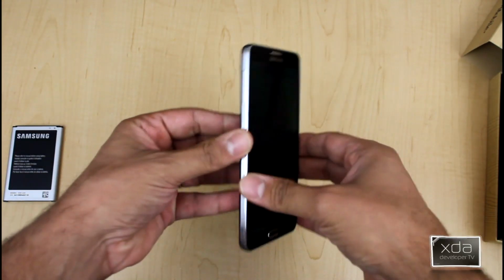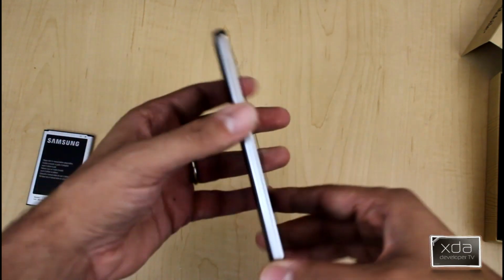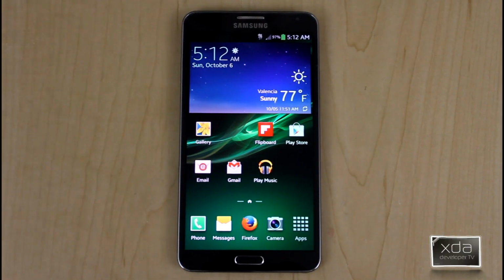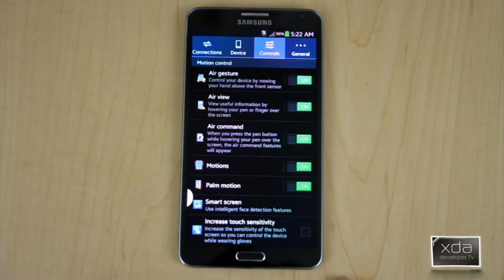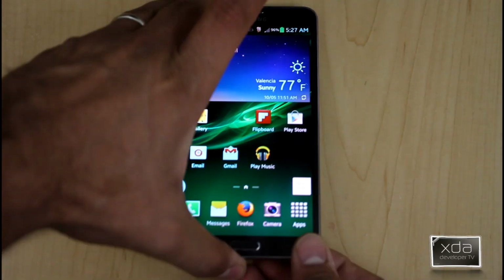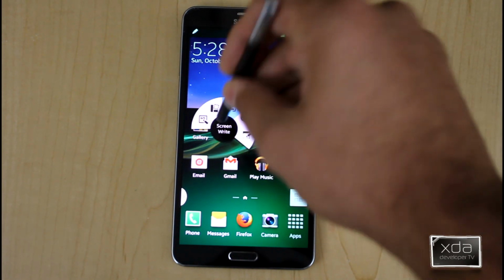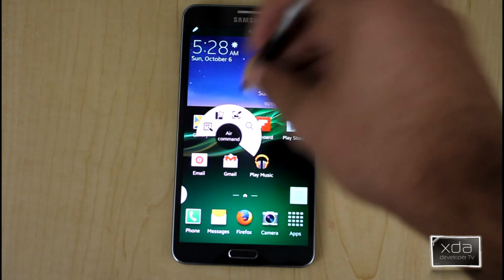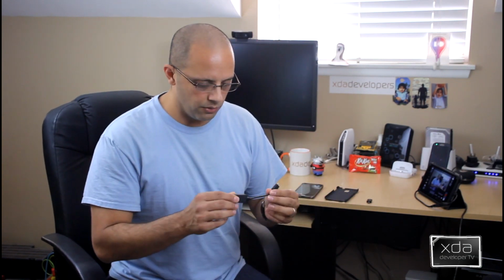Samsung Galaxy Note 3 - Device Review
The Samsung Galaxy Note 3 is now available, so XDA Developer TV Producer TK takes the opportunity to review the device. Check out this video to learn what his thoughts on the device are.